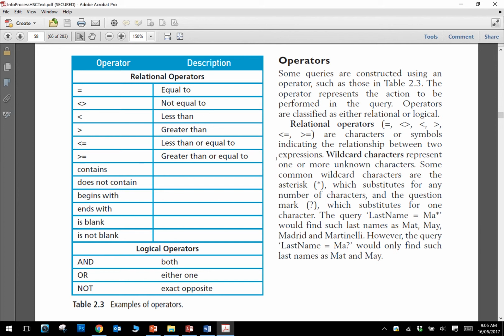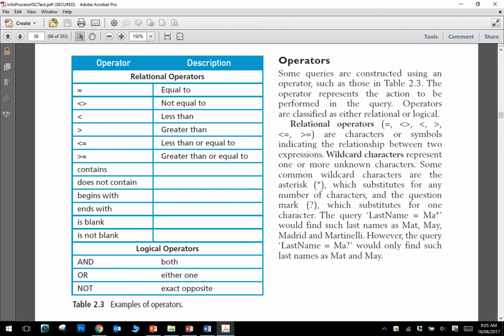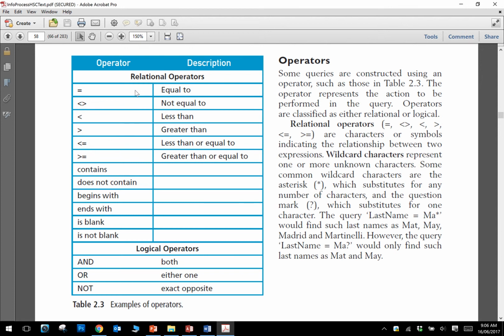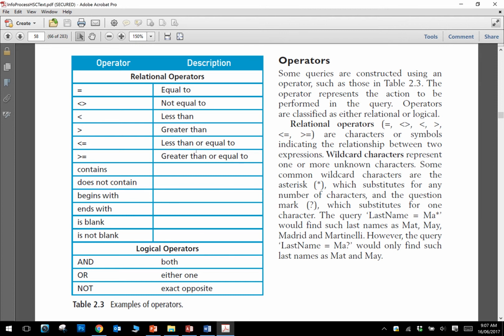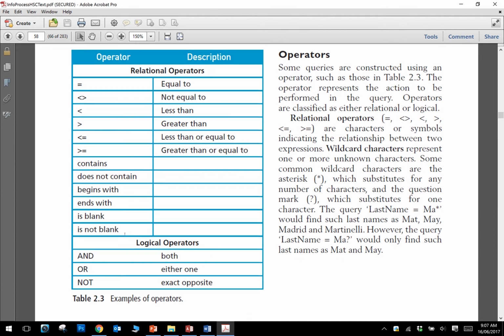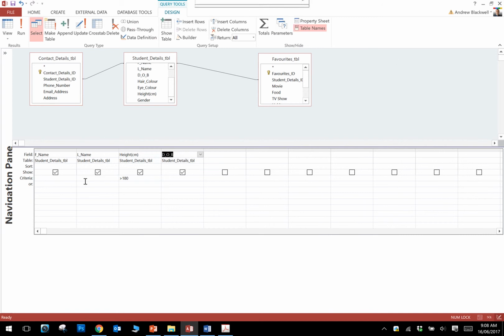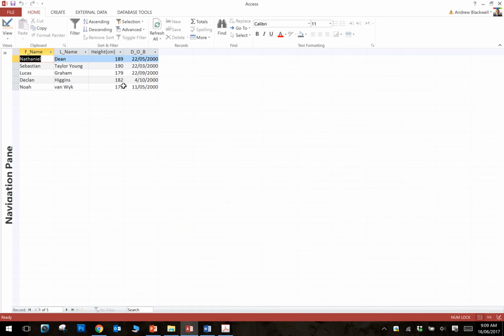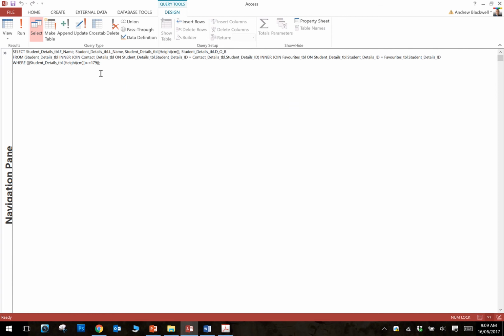Database Tutorial 23 Operators and Wildcards